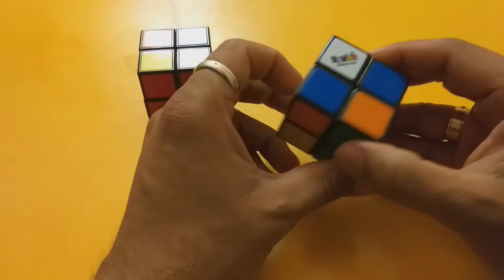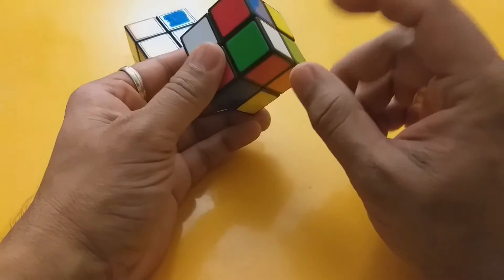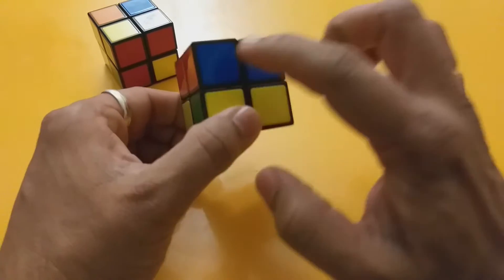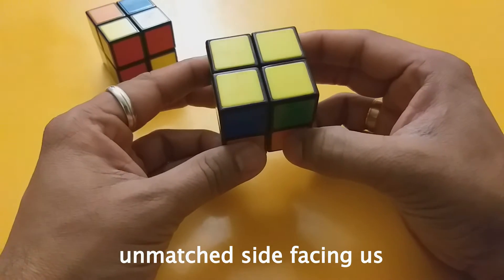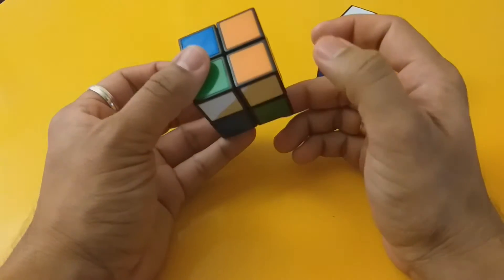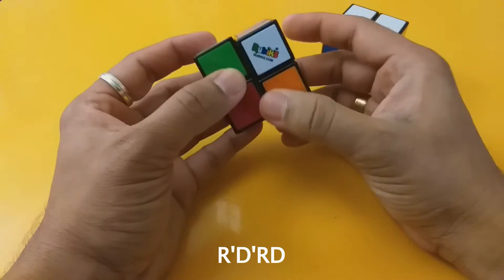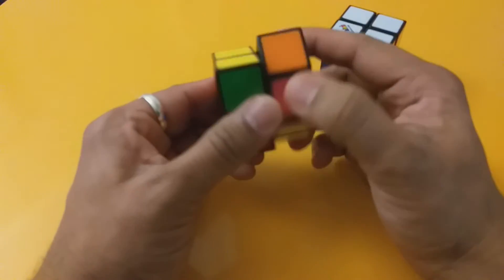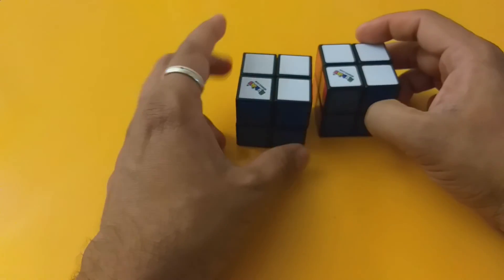Simple solution for solving 2*2*2 Rubik's Cube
In this video I have tried to explain the steps and formulas for solving the 2*2*2 cube. please let me know if you have any questions, comments or suggestions.
rubiks #2*2cube